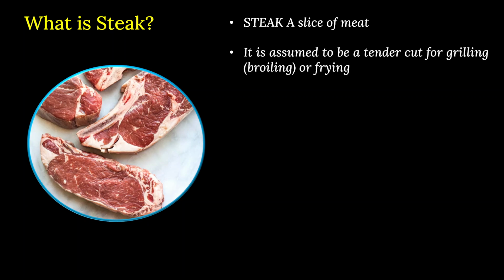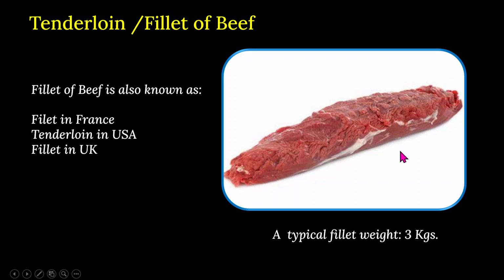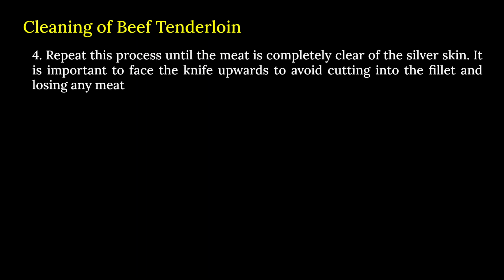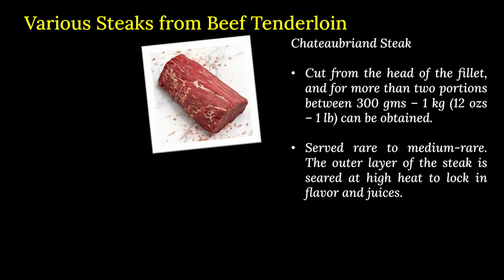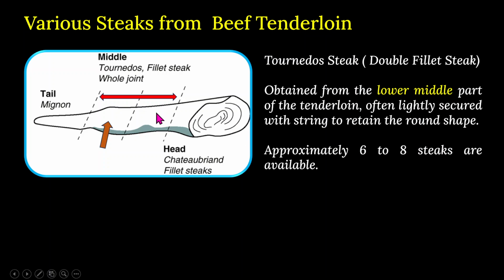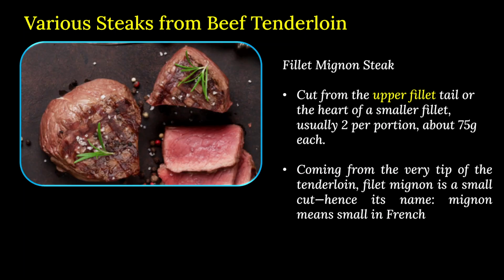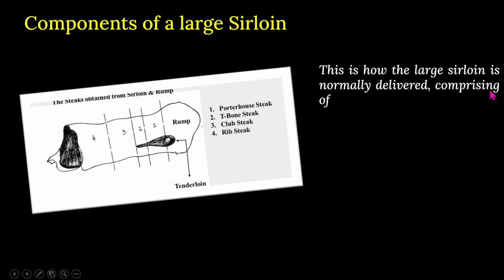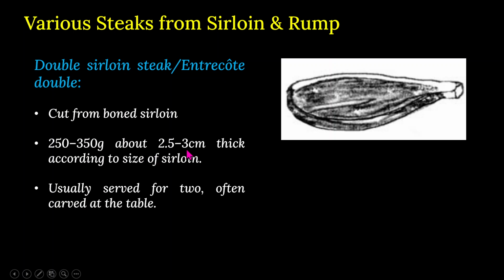Understanding Meat: Beef Steaks Part 3/HospitalityEducationPPT.